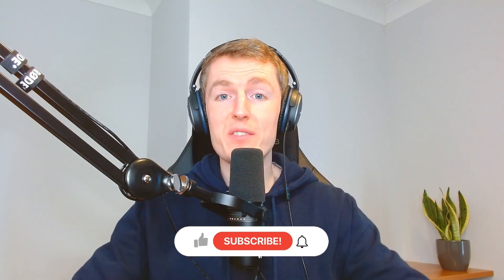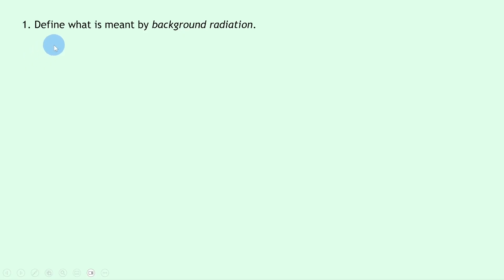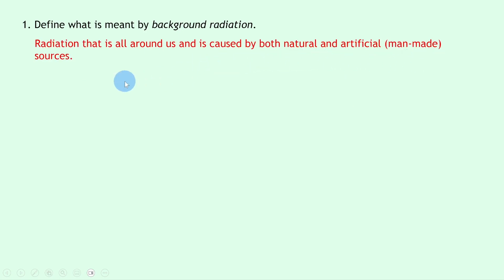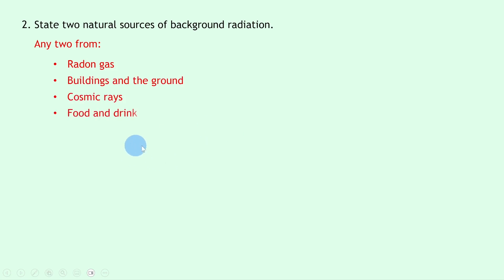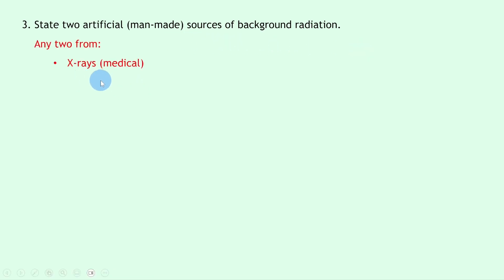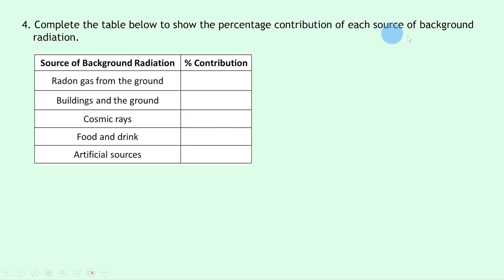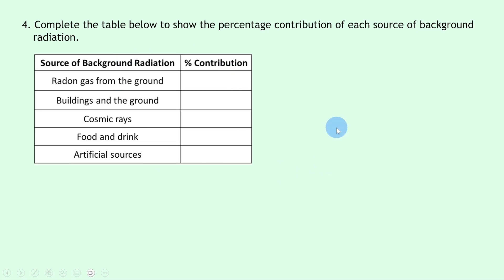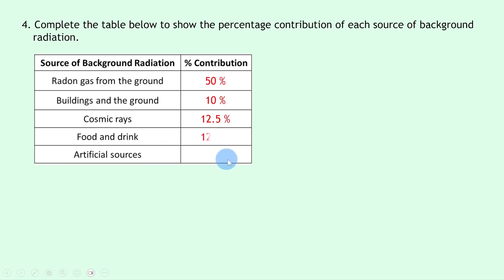National 5 Physics | Radiation | Background Radiation | WORKED EXAMPLES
In this video, I go over some worked examples showing you how to answer questions involving background radiation from the Radiation topic in the National 5 Physics course.